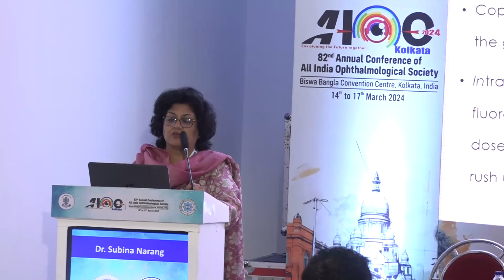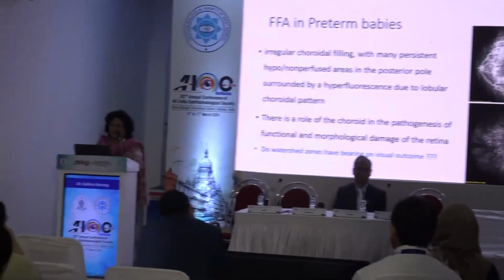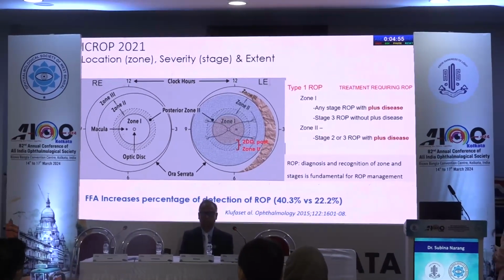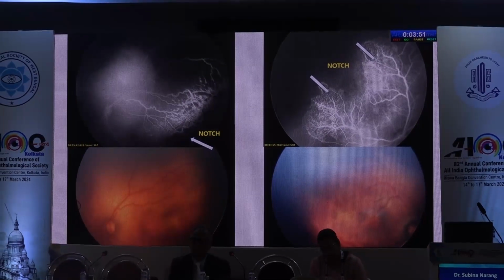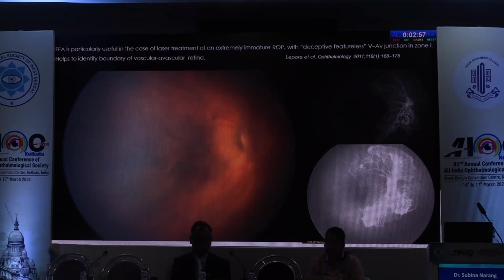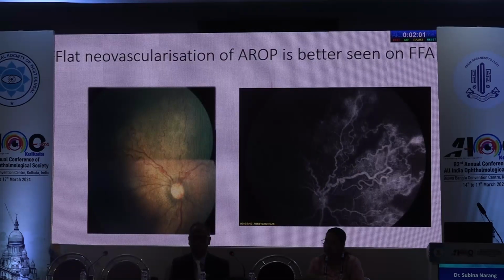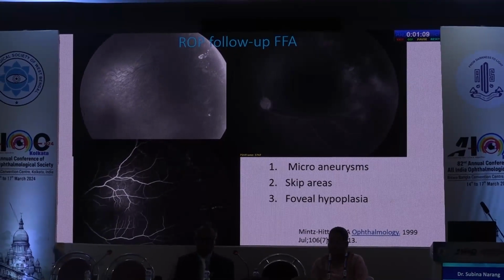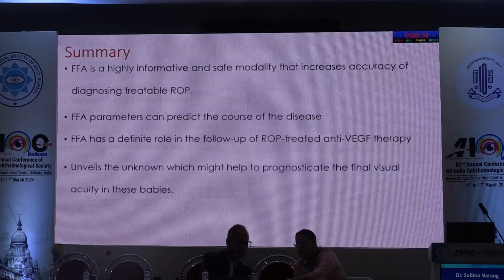AIOC2024 GP82 Topic Dr Subina Narang FFA in ROP